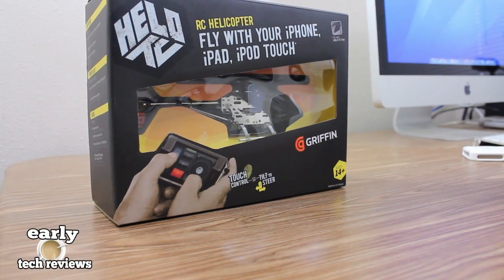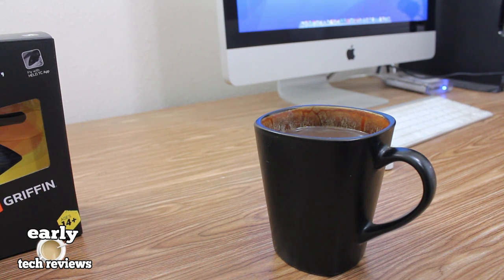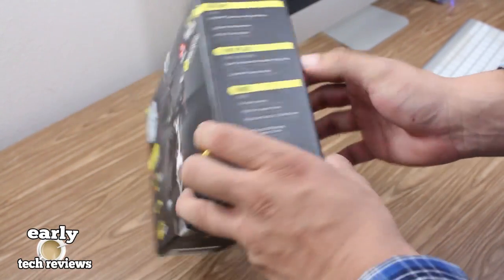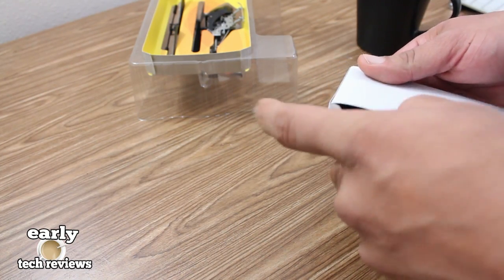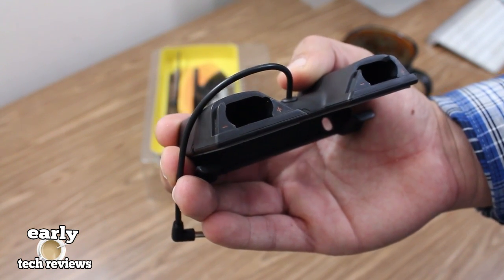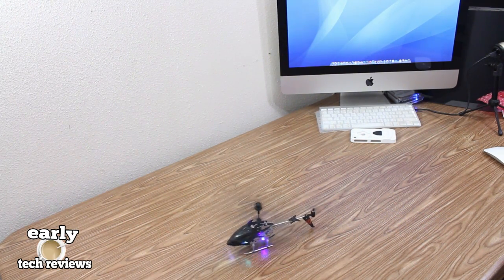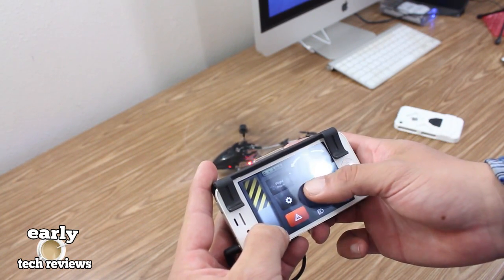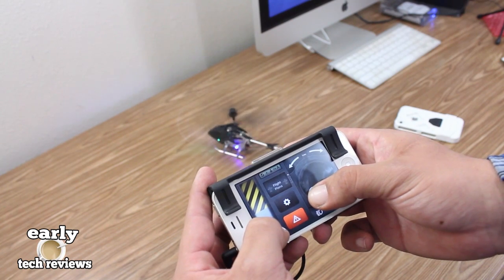GRIFFIN HELO TC Helicopter Unboxing And Flying Demo.